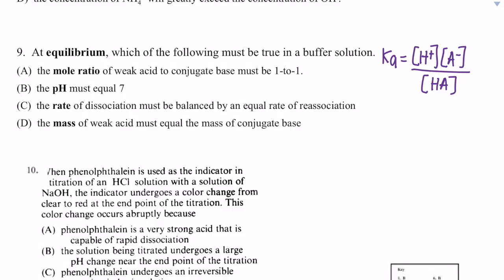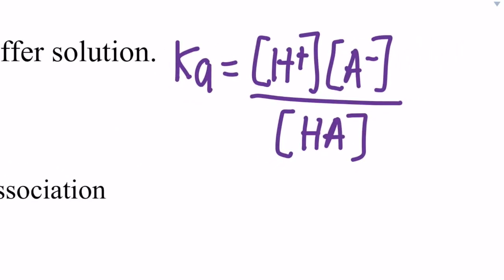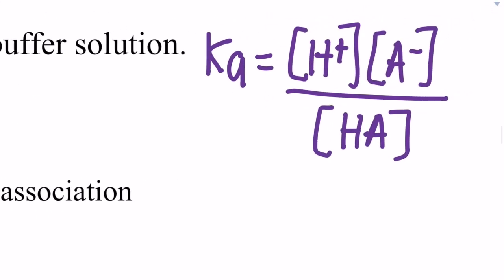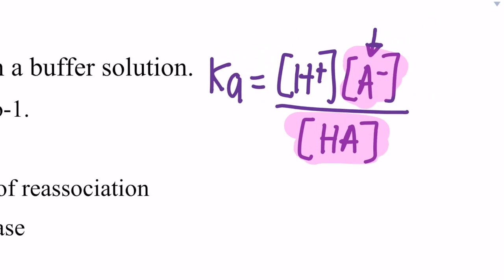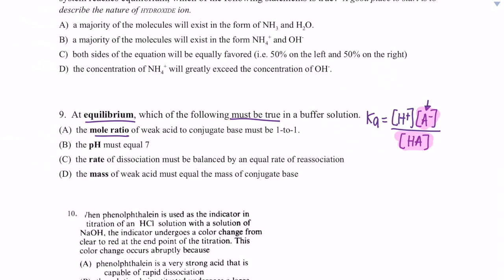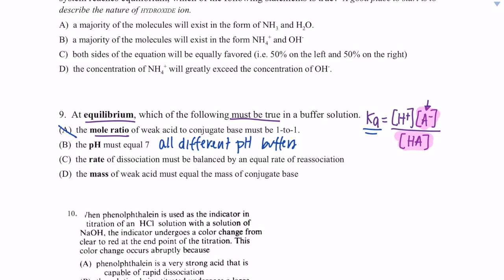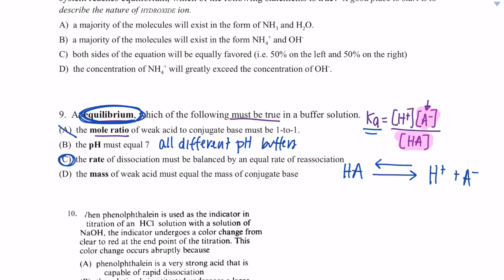Practice Acid Base Test Problem 9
This video is about Acid Base PTest Problem 9